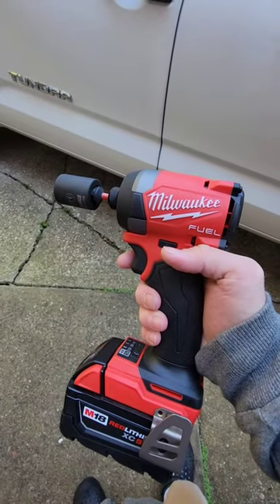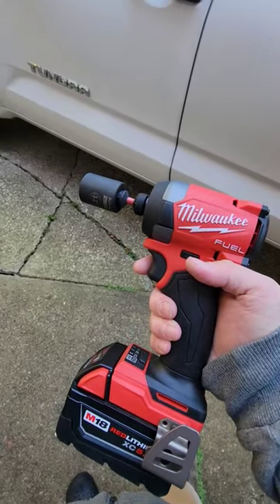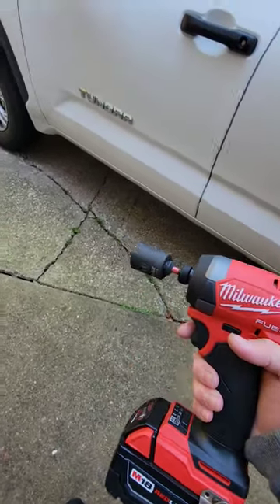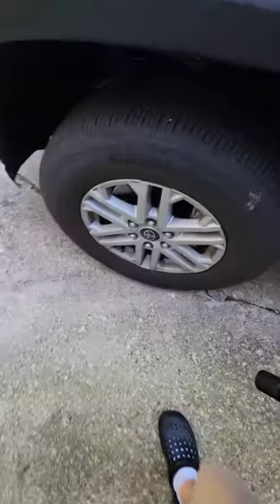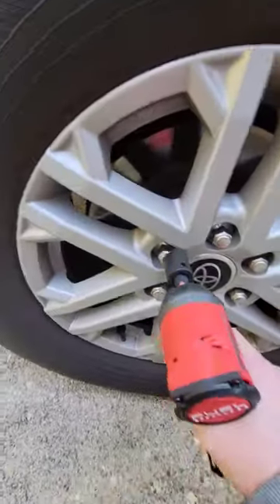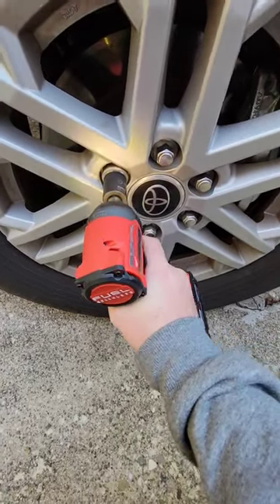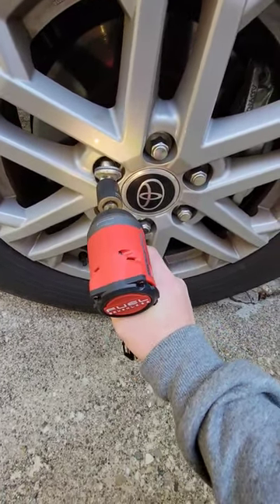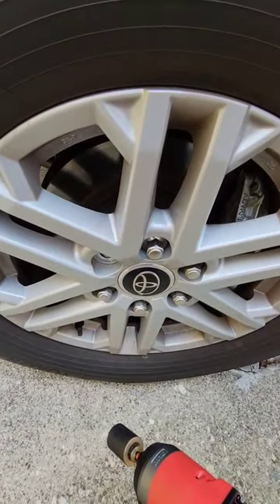Milwaukee M18 Fuel Gen 4 impact driver makes short work on my tundra's lugnuts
Taking lugnut off Toyota Tundra with Milwaukee M18 Fuel Gen 4 Impact Driver